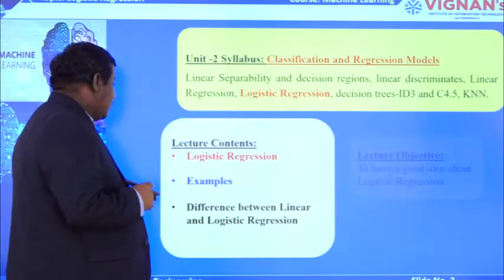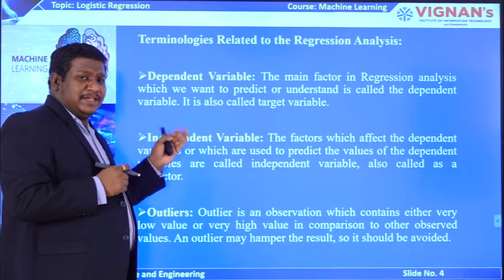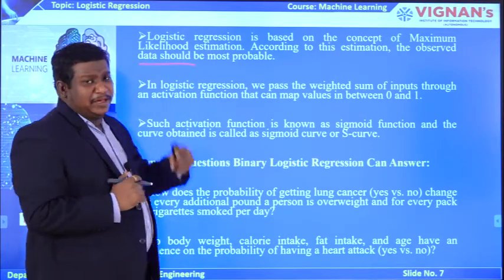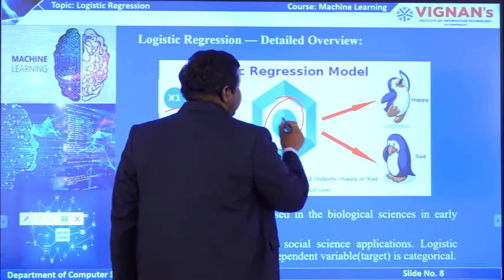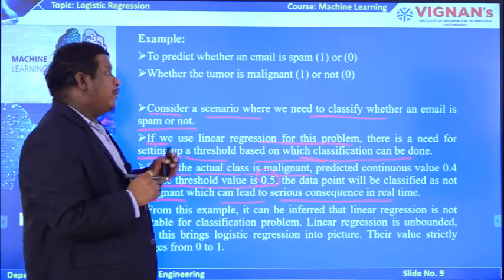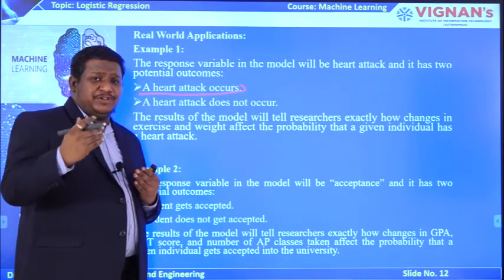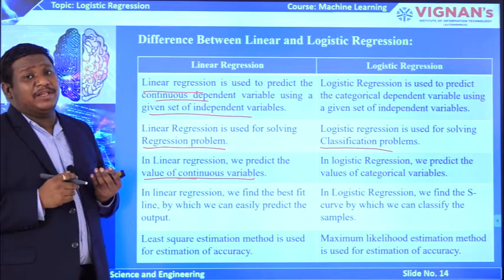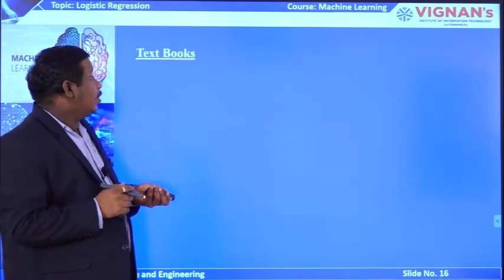ML 2Unit Logistic Regression